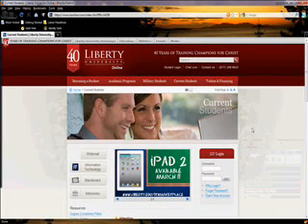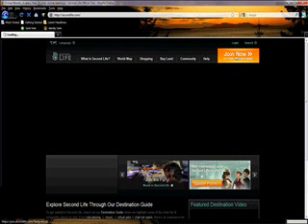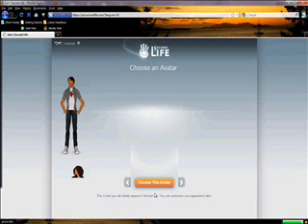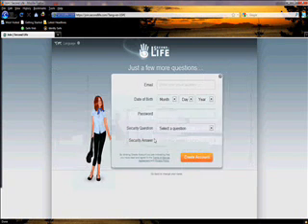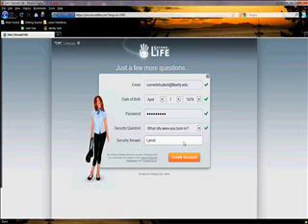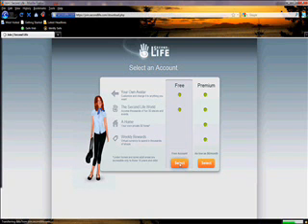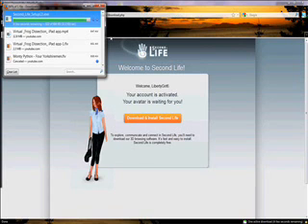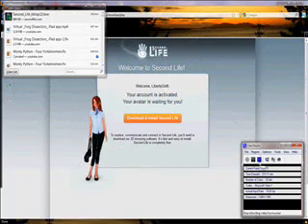Second Life Registration.wmv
How to register an account in SL.